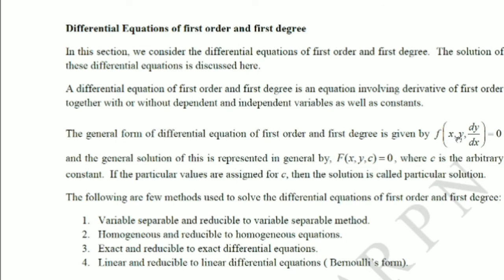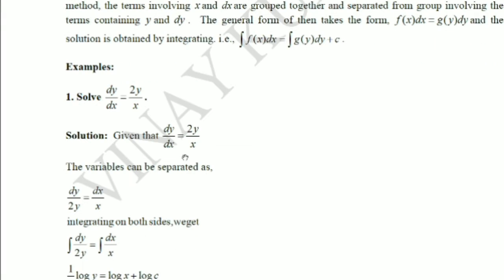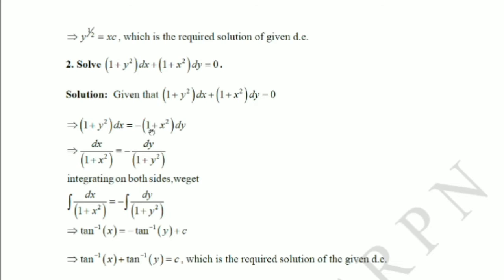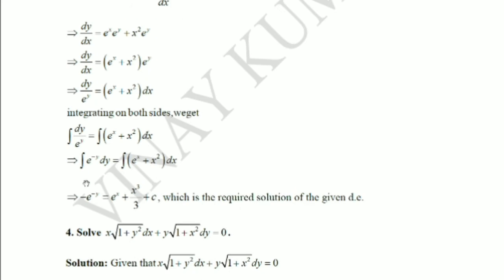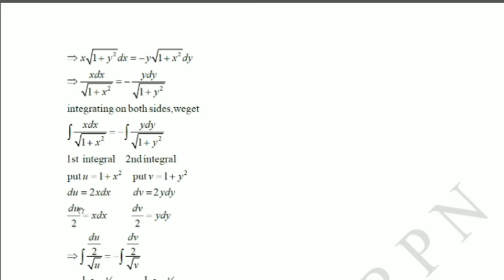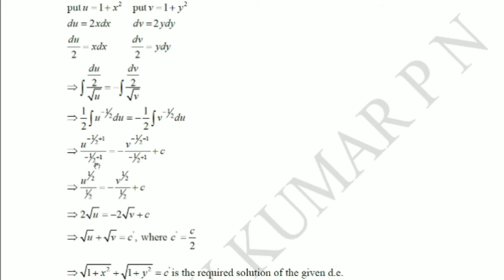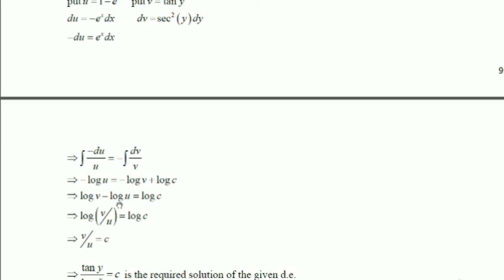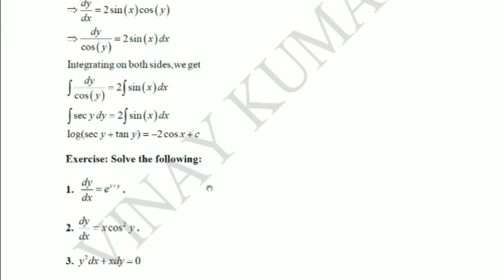Variable separable form